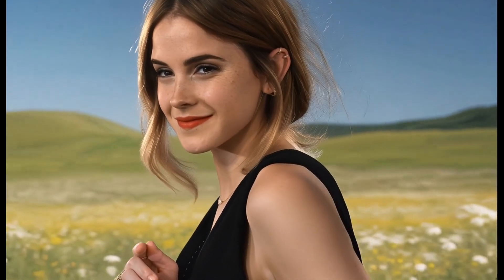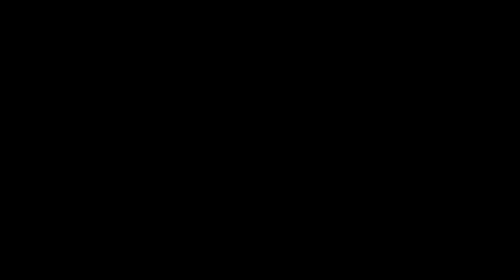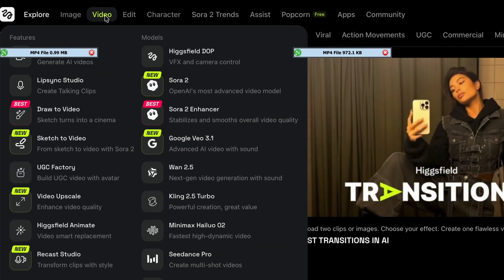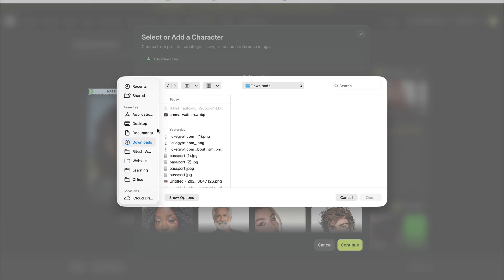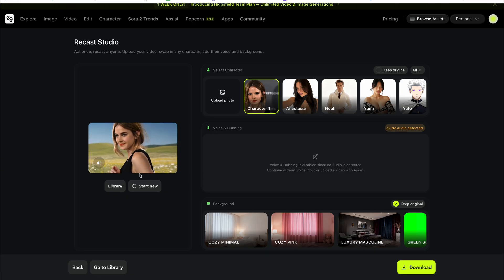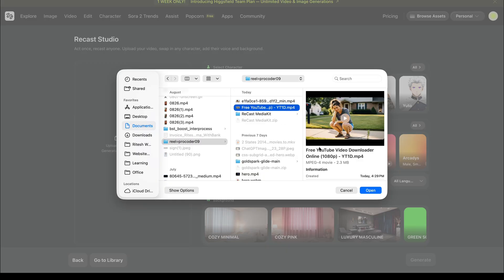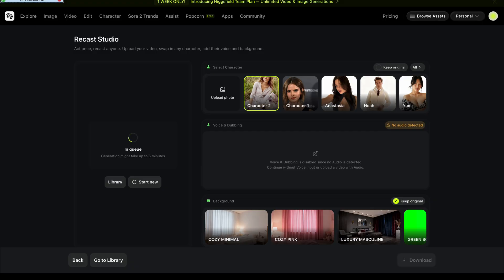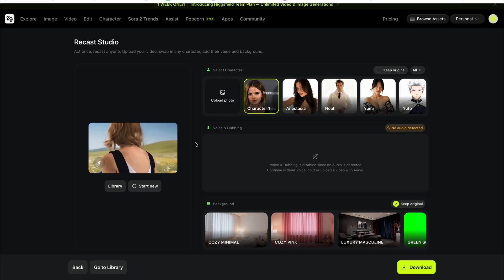Higgsfield Recast: This AI Lets You Become ANY Character Instantly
Higgsfield Recast: This AI Lets You Become ANY Character Instantly | Higgsfeild AI | FaceSwaping | Wan 2.5

Ever wished you could instantly become any character — from cartoons to real-life humans — with just one click? 😱 Introducing Higgsfield Recast, the latest AI character change tool that’s taking the internet by storm!

In this video, I’ll show you how to use Higgsfield Recast step-by-step — from setup to creating consistent AI characters and realistic AI face swaps. Whether you’re a content creator, filmmaker, or just an AI enthusiast, this Higgsfield Recast tutorial and review will blow your mind!

✅ What you’ll learn:
How Higgsfield Recast Studio works
Higgsfield Recast test & challenge demo
How to make consistent characters with AI
Full guide on AI character consistency
Higgsfield AI free use kaise kare